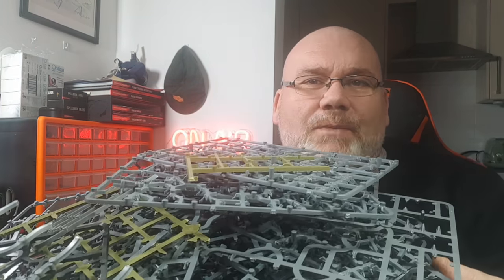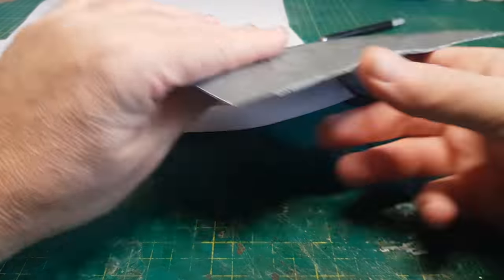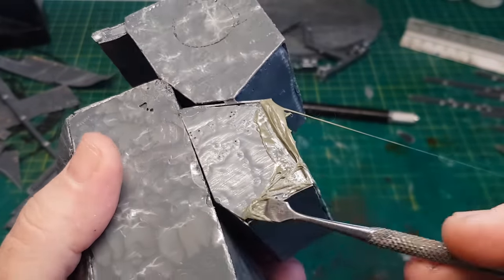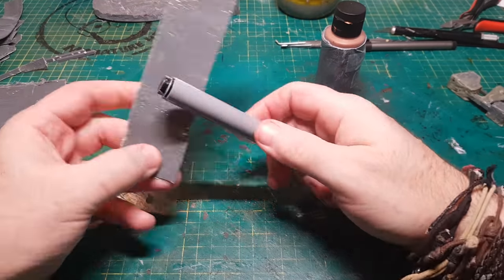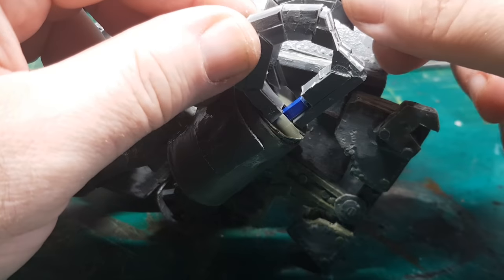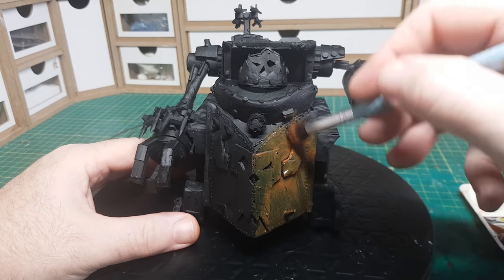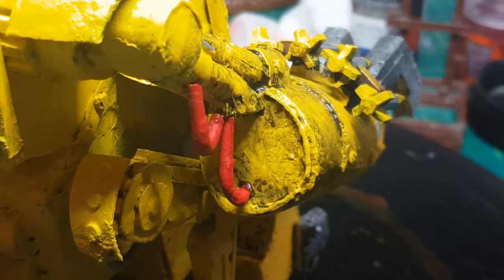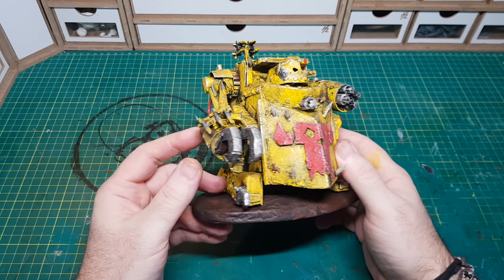How to Make a Gorkanaut out of Warhammer 40k Sprues